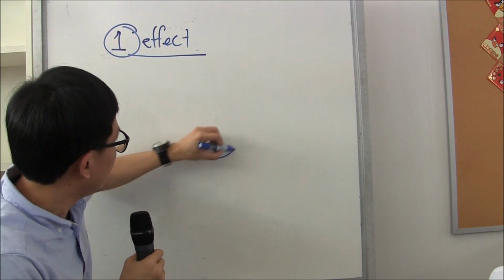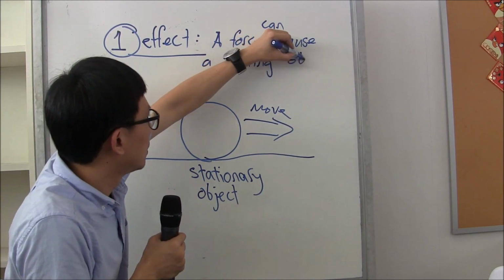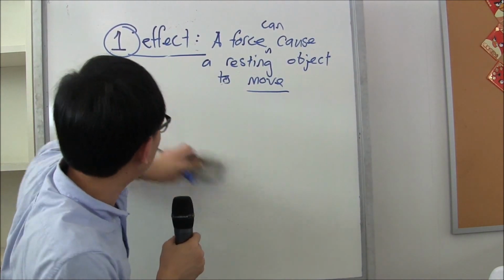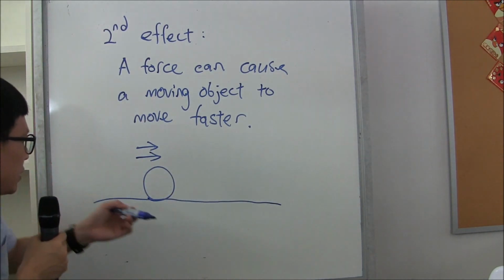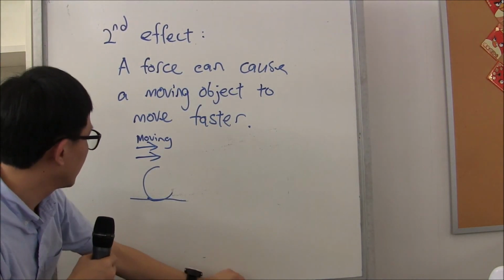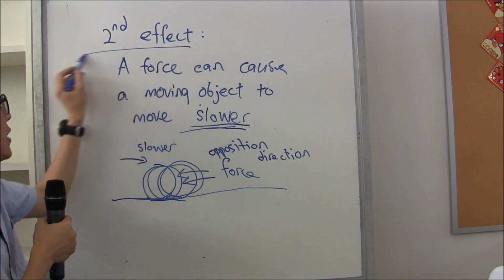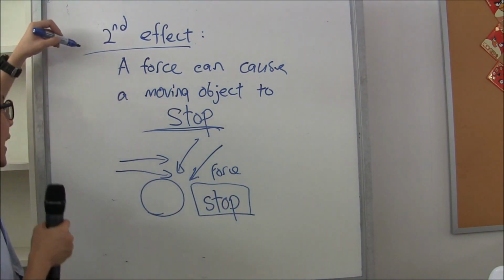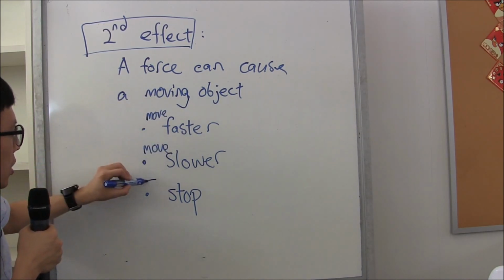Video Lesson on Forces Part 1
This is the part 1 of video lesson on Forces. Don't forget to watch the part 2 as well. A short quiz is awaiting you in Part 2. See if you can get it all correct.

Part 1: Main learning point
- A force is a push or a pull on an object.
- A force can cause a resting/ stationary object to move
- A force can cause a moving object to move faster, slower or stop.